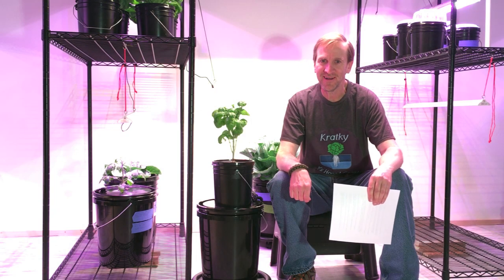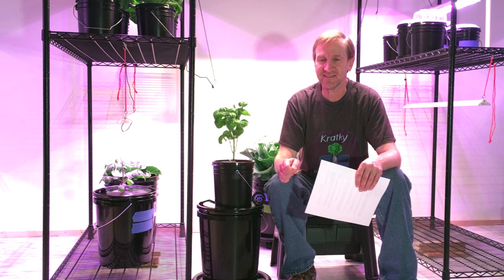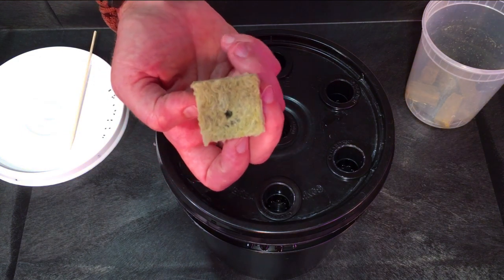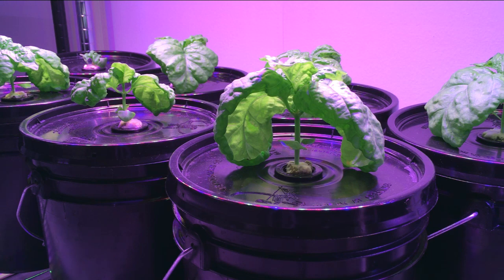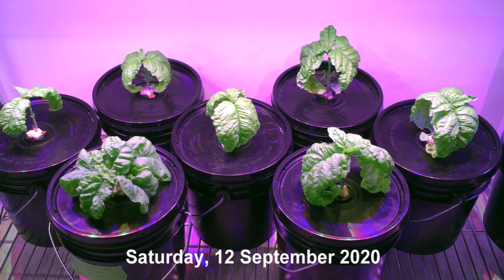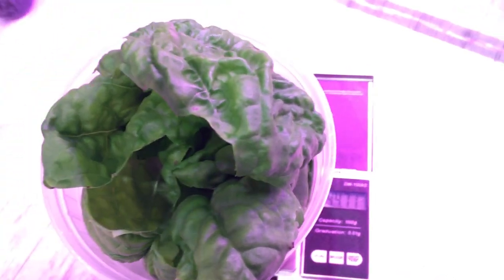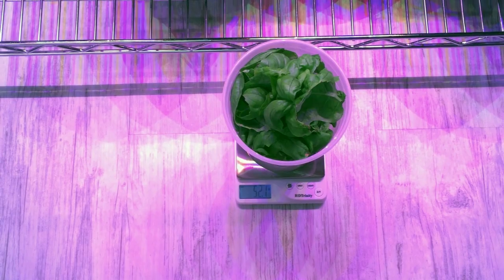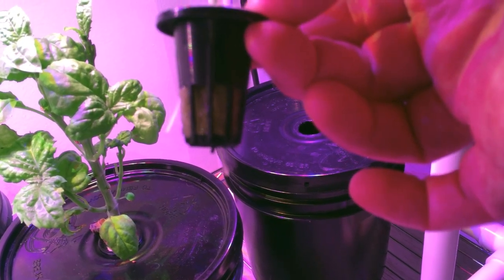Abundant Hydroponic Basil for less than a Dollar a Week - Mammoth Basil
In this video, I grow Mammoth Basil using the Kratky Hydroponic method. Once established, this method provides an abundant supply of basil for a very reasonable cost.
The new Procyon 2.0 and Procyon Pro are now available (the light is white, not burple).

Closing music (used with permission from the artist):
"I Need To Get Home" - From the album: Ragsdale

00:00 - Intro/Lessons Learned
06:08 - Starting/Early Growth
19:26 - Mid-Stage Growth
24:25 - Cutting/Full Production
28:06 - Closing Observations